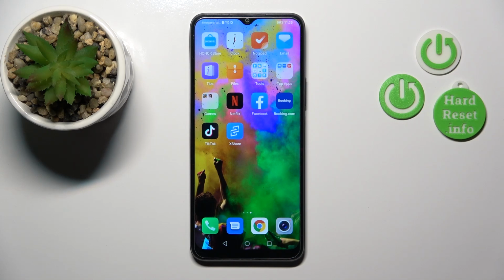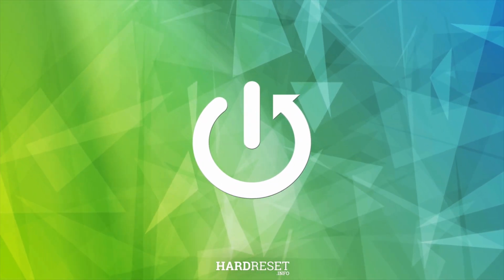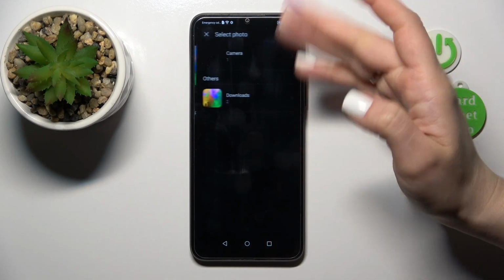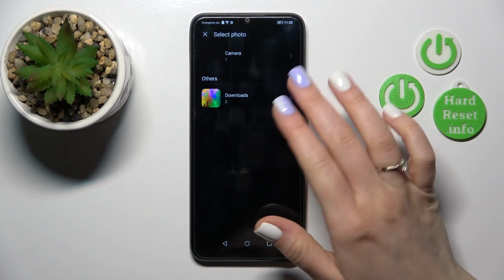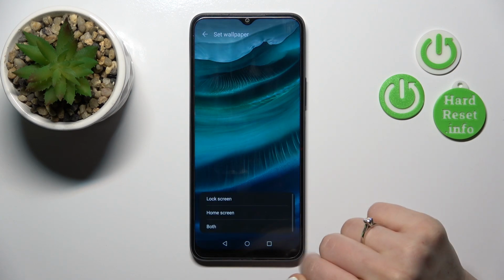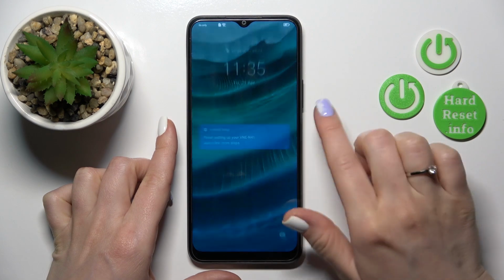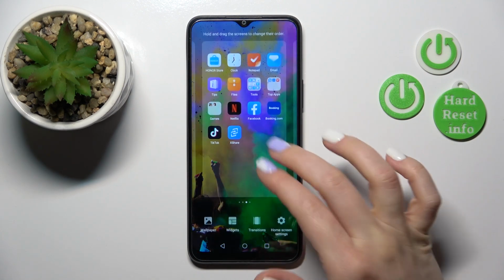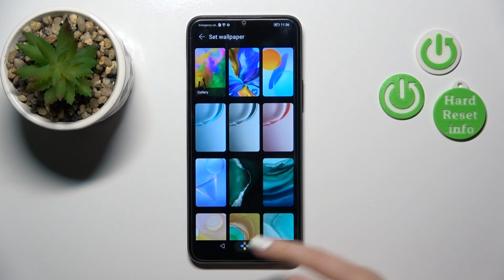Change Lock Screen Wallpaper - HONOR X8 5G & Wallpaper Settings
Find out more info about HONOR X8 5G:
Our new video is titled "Change Lock Screen Wallpaper on HONOR X8 5G" and now we'll show you how to customize the lock screen style on your smartphone using the main Lock Screen Settings. Remember that your lock screen is the first thing you see when you access your device, so why not make it more visually appealing? With our little help, you can correct the needful wallpaper settings on your HONOR X8 5G and set up new lock screen background, even adding some photos or downloaded images for them.

How to change Lock Screen Wallpaper on HONOR X8 5G? How to choose new Lock Screen Style on HONOR X8 5G? How to manage Lock Screen Look on HONOR X8 5G? How to find HONOR X8 5G Wallpaper Settings?